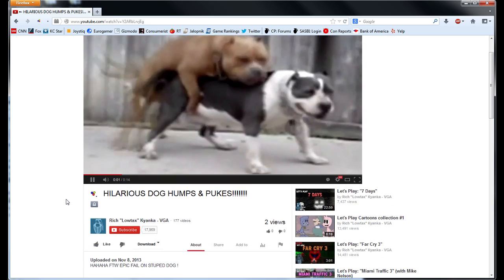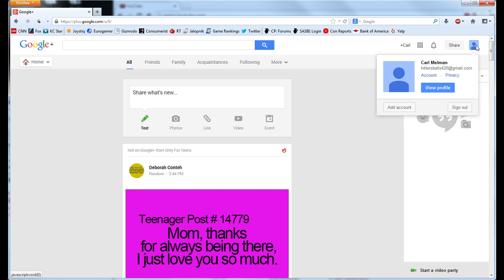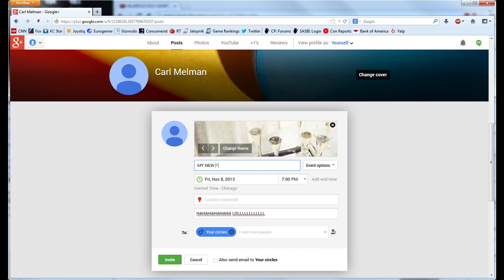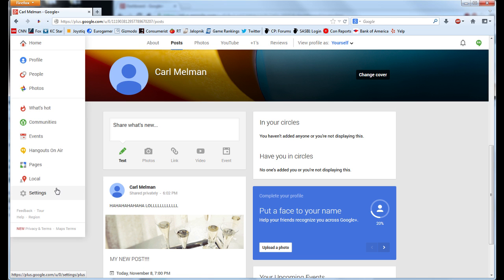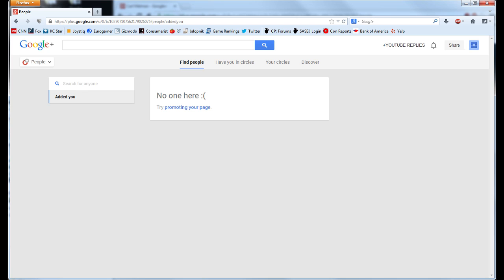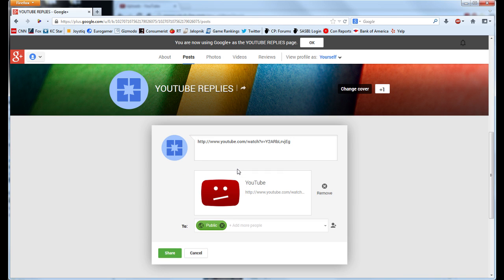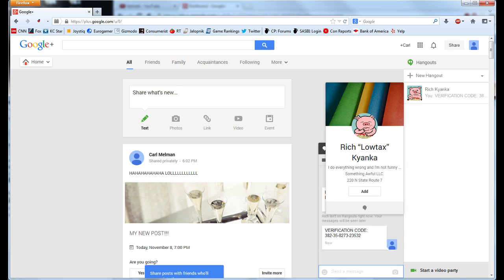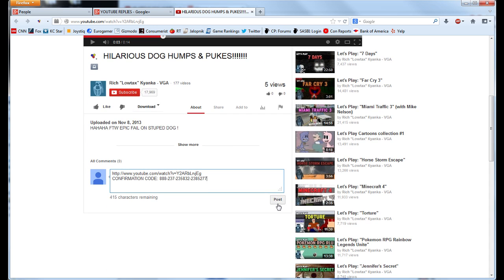Tutorial: Using the New Youtube / Google+ Commenting System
Youtube recently changed its commenting process, better integrating it with their social networking site, Google+. In this tutorial we explain how to successfully use this streamlined new procedure.